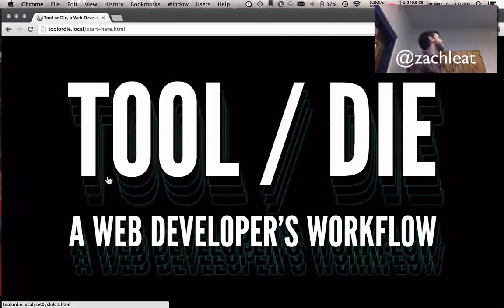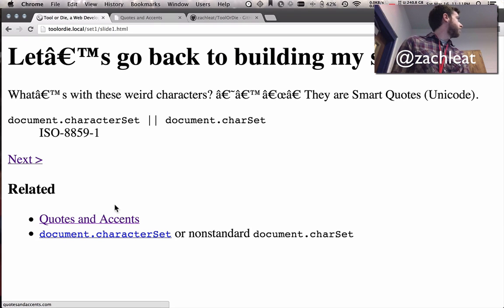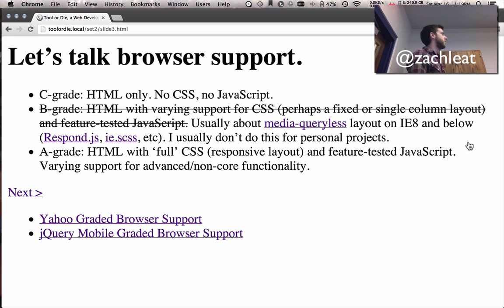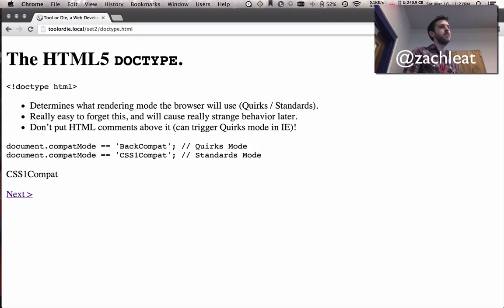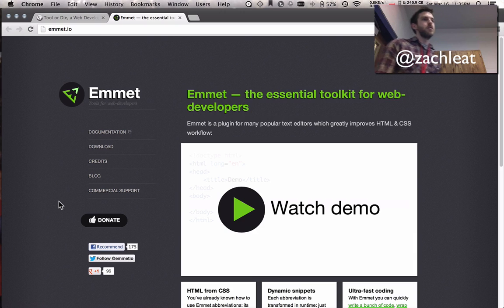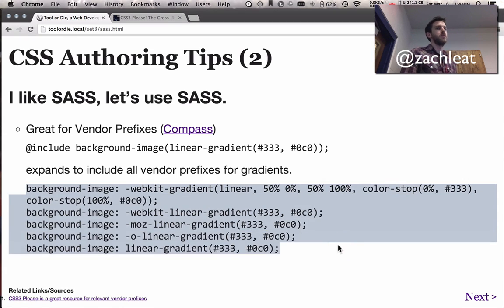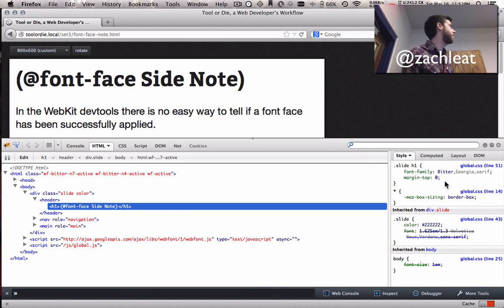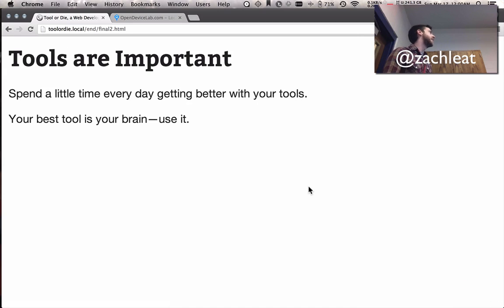Tool Or Die, A Web Developer's Workflow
"Tool and die makers are a class of machinists who work primarily in toolroom environments—...often in an environment with flexible, semipermeable boundaries from production work."

These are the people that make the tools to make the products. This was the environment I grew up in—watching my father work as a tool and die maker. He could make anything! But more importantly, he knew the value of good tools—even if you had to construct them yourself.

Tools are important and tooling for Web Development is improving! I'll go through a few of my favorites: Node.js, grunt.js, npm, yepnope, SASS, grunticon, Browser devtools, Testing tools, and others.